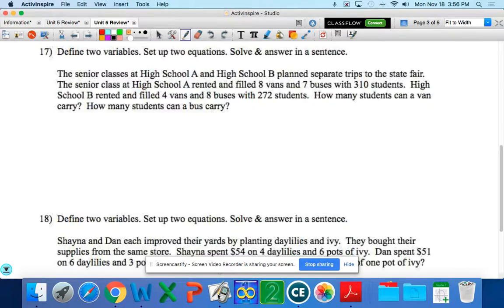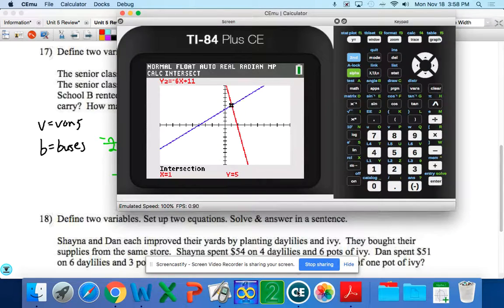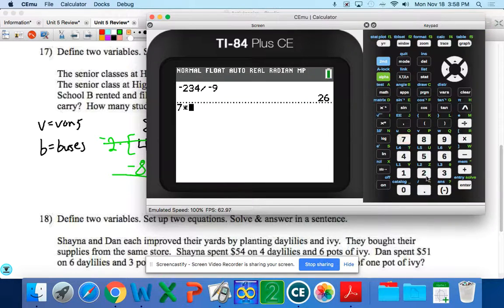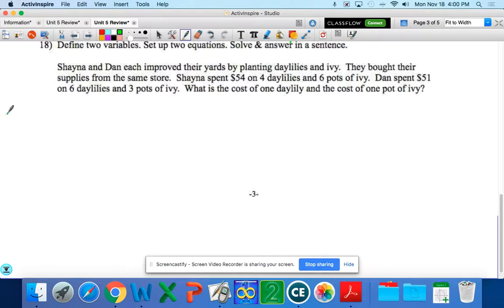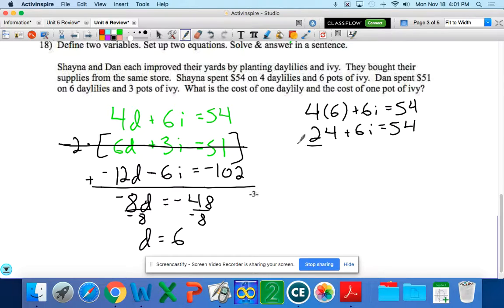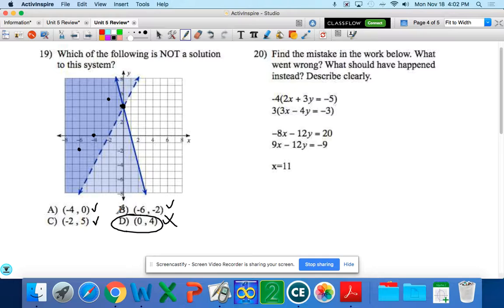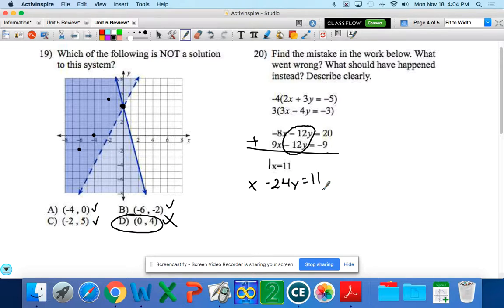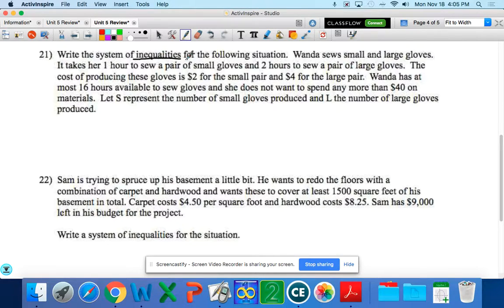Unit 5 Review #17-20